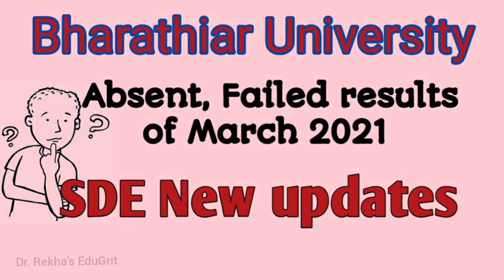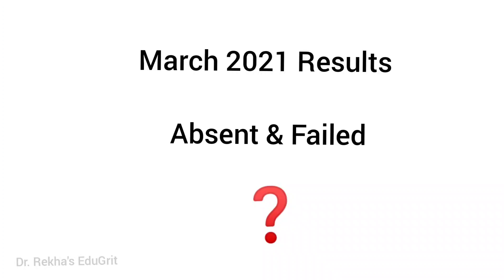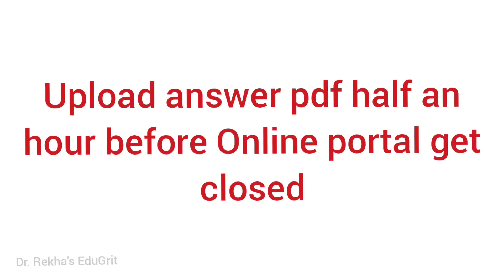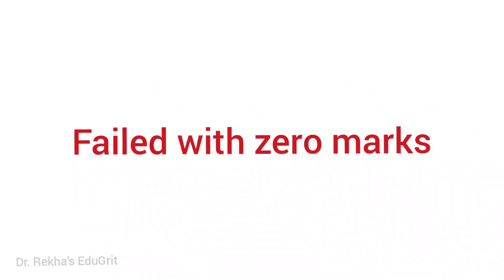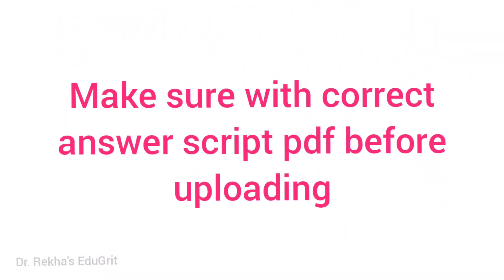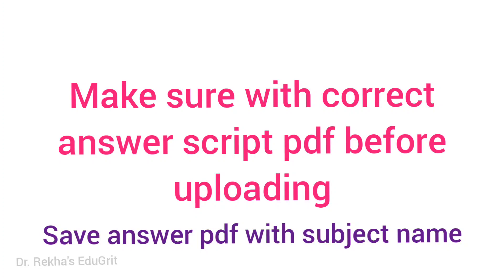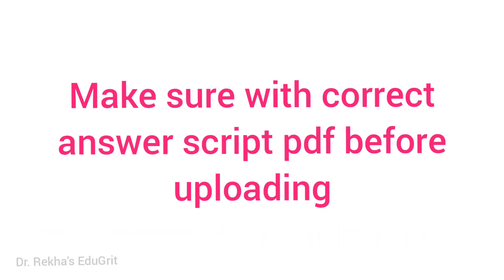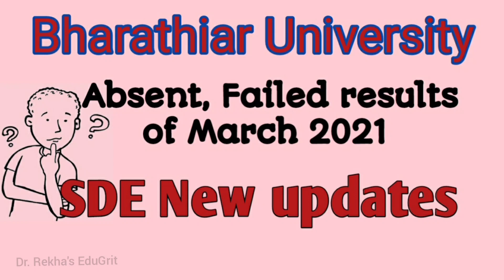Distance Education new updates - Bharathiar University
By
 Dr.S.Rekha M.Com.,M.Phil.,PGDCA.,DPTT.,Ph.D.
Assistant Professor, Department of Commerce and Commerce (CA) .
Government Arts and Science College,